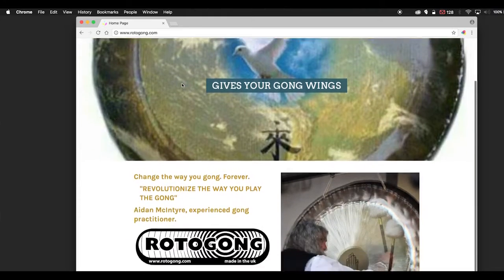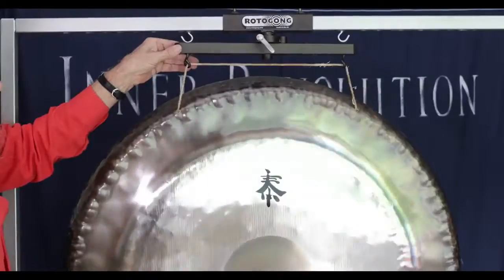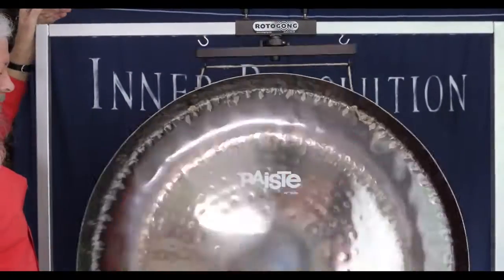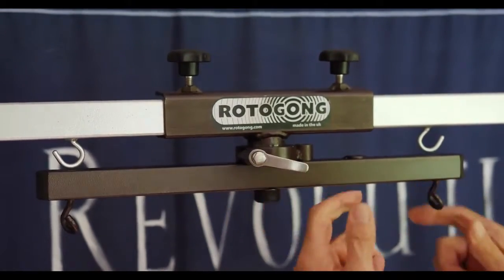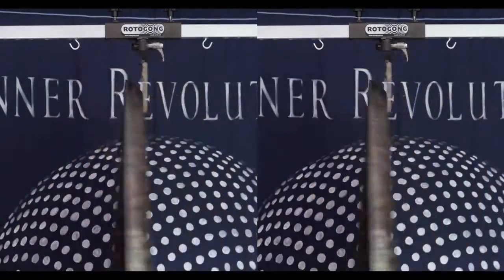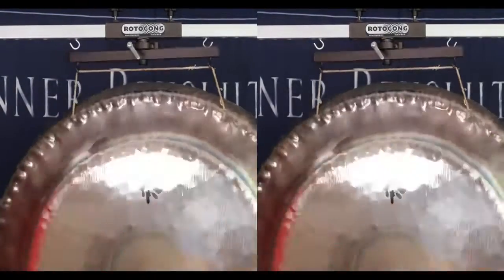RotoGong: Where To Buy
Please note, rotogong.com is currently being updated so please get in contact through one of the above methods instead.

About the RotoGong 360:

The RotoGong apparatus allows the gong to be set into rotational motion on a smoothly operational axis, much like the rotation of the planets of the solar system.

When the gong is played waves of complex partials vibrate off the metallic surface and it sends its dancing harmonics into the space in a bidirectional and acoustically reflective manner.

As the RotoGong is set into a spinning motion within the Gong stand, the layers of sound emanating from the surface of the gong wash over the player and the listener in pulsing waves of chordal resonance, gently modulating the frequencies with a rotational Doppler effect that is both rhythmic and mesmerizing.

This spinning motion enhances the beats of colliding waves that ebb and flow over the listeners who experience not only an aural but also a visceral and spiritual sensation from the vibrational realignment that the deep harmonic resonance of the gong provides.

The RotoGong enables a deeper dive into the mysteries of the transcendent and healing energies of the gong.

The tonalities that can be coaxed from a well played and beautifully crafted gong are a sound sensation.

When using the RotoGong on any gong stand, with intuition and sensitivity you will discover a whole new Universe of sight and sound and energy